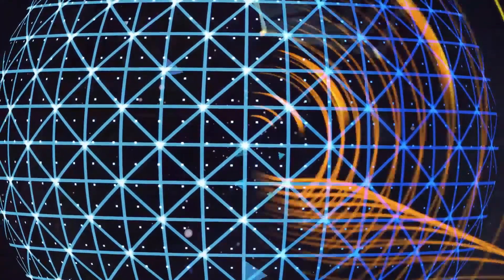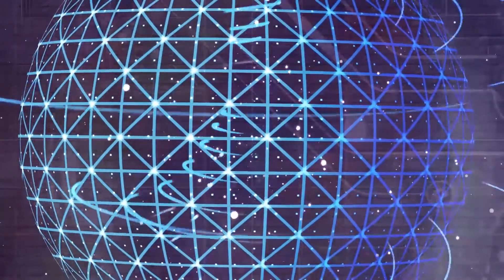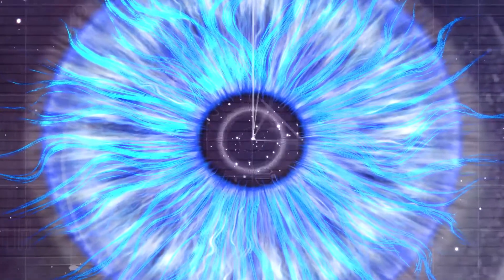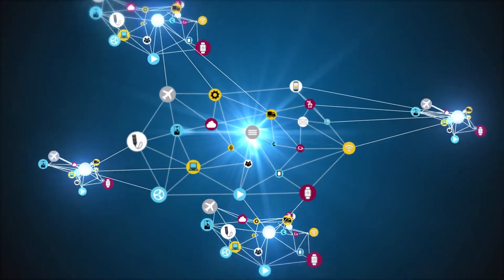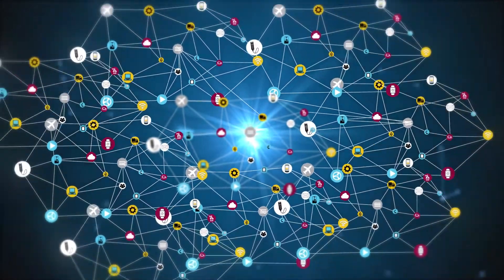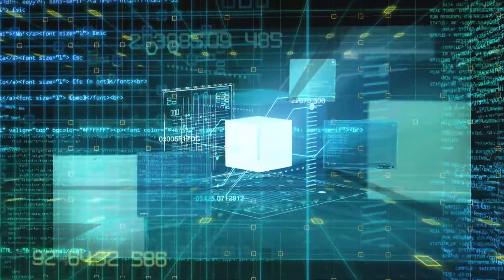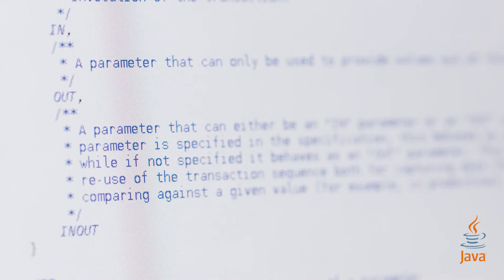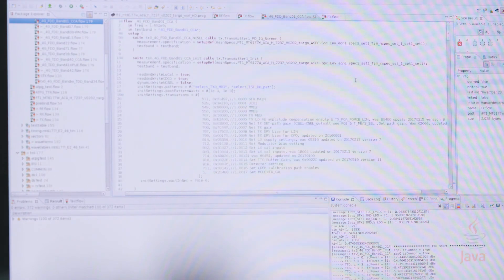Advantest V93000 Wave Scale RF and MX - The Perfect Scalable SoC Test Platform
Increasing demand for faster broadband service, greater network bandwidth and IoT applications such as connected homes and automobiles is driving market growth for transceivers, the RF-based semiconductors that connect wireless electronic devices with cellular networks. Advantest’s V93000 Wave Scale RF and MX platform can perform multi-band testing of market-leading LTE-A 4G transceivers in a single shot.

| Navigate to your topic of choice |

0:32 Introduction of Advantest V93000 Wave Scale RF and MX
0:53 Performance Advantages
1:50 Wave Scale RF Card Features
2:04 Wave Scale MX Features
2:27 SmartTest 8 Software
2:57 Java for Test Development
3:18 Lower Cost in Test
3:29 Testing 4G and LTE-Advanced Transceivers